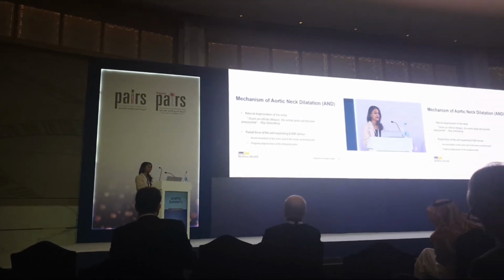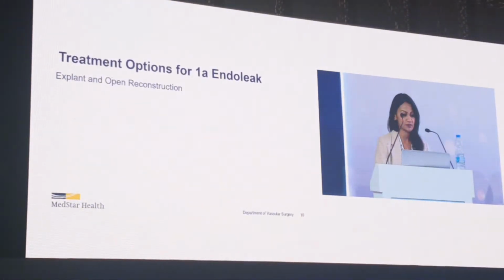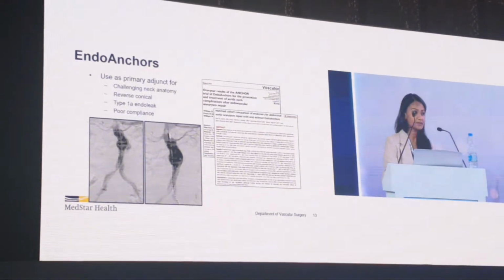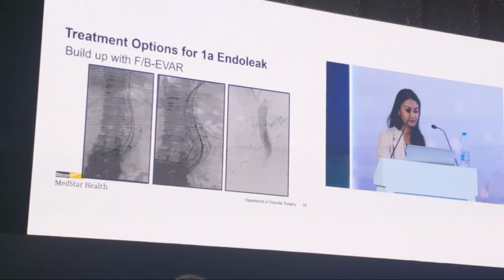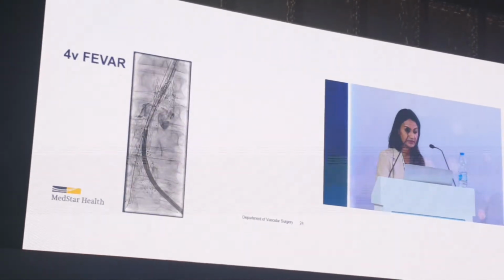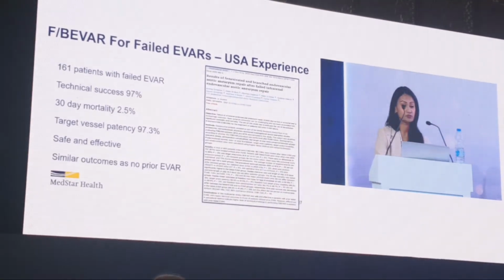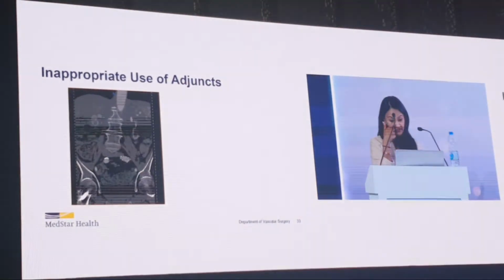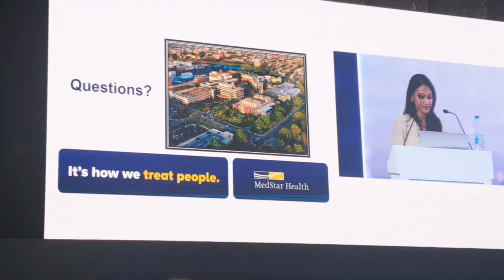Vascular online training